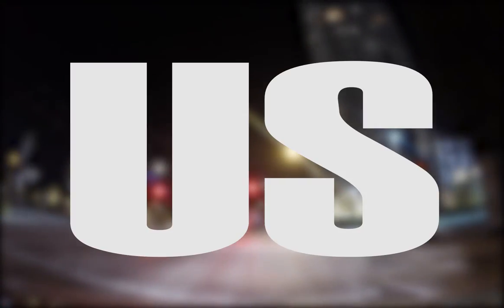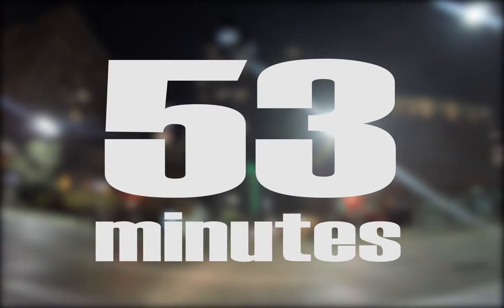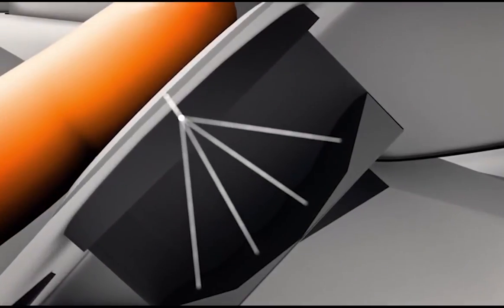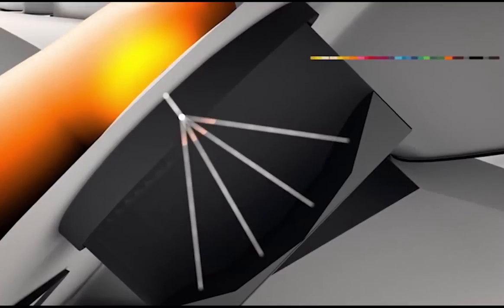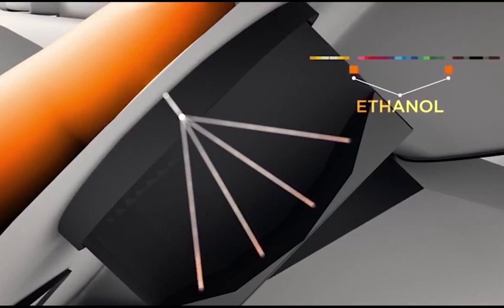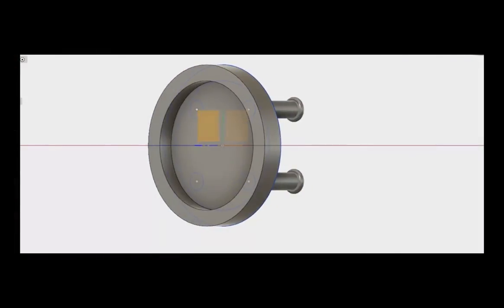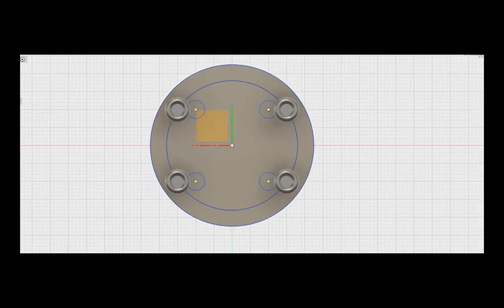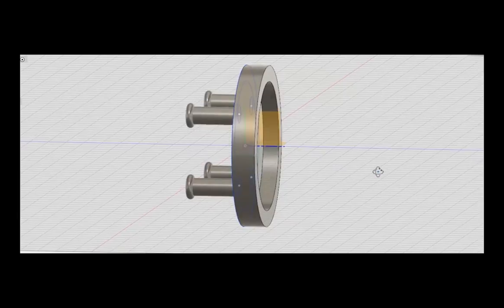Safe Touch - Kick Starter Video